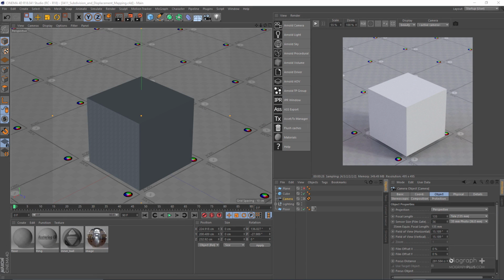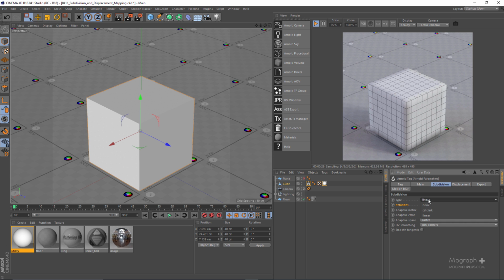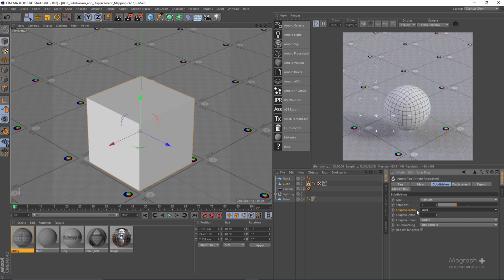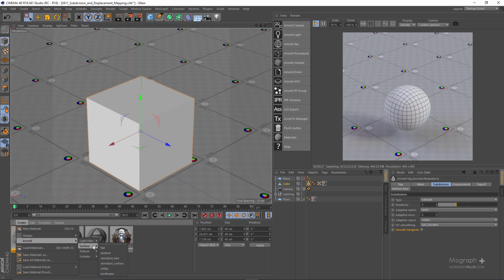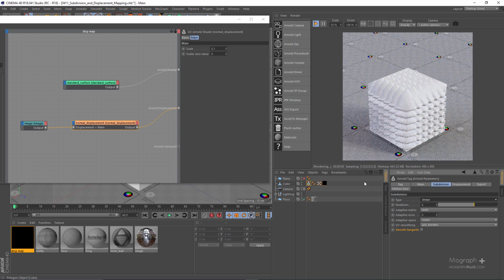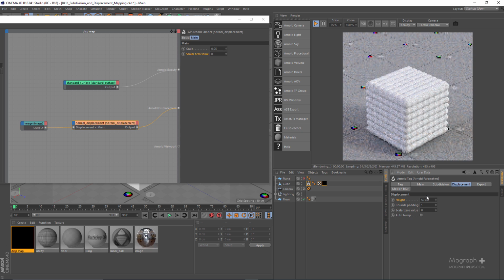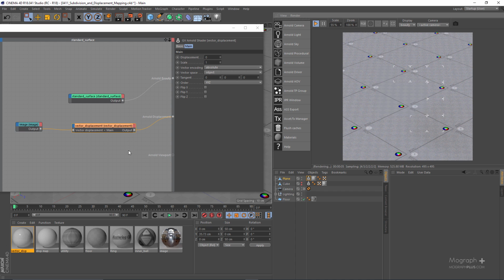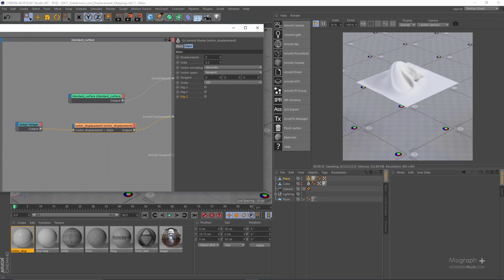0411 Subdivision And Displacement Mapping